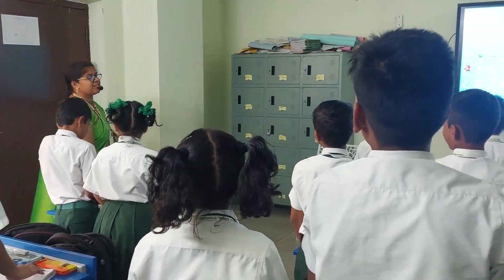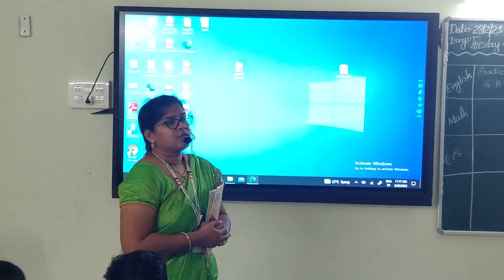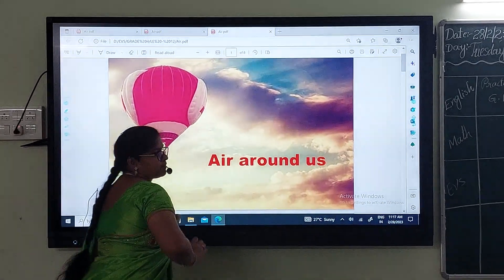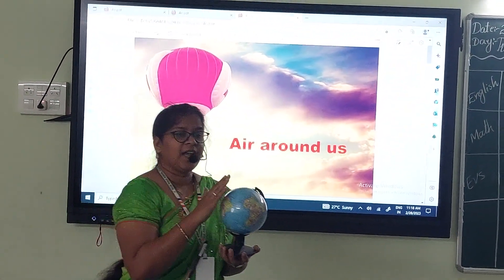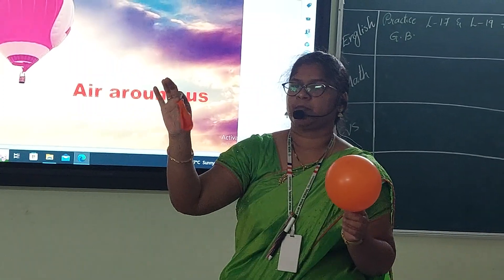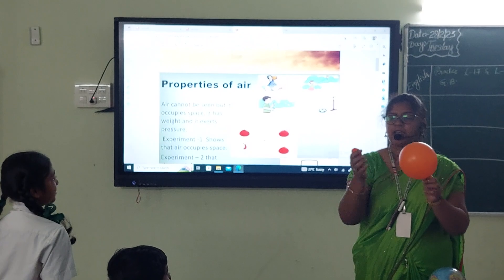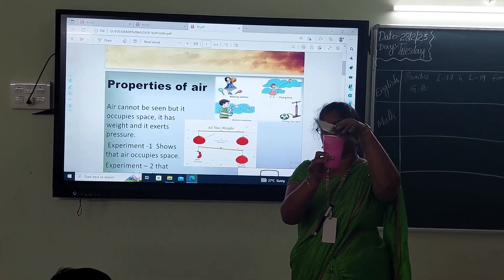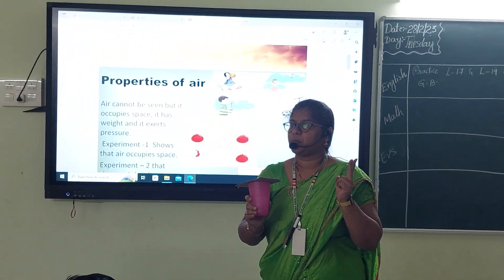EVS CLASS BY MISS. SHASHANKA | INTERNATIONAL DELHI PUBLIC SCHOOL | KHAMMAM